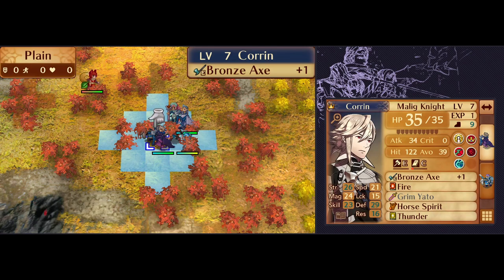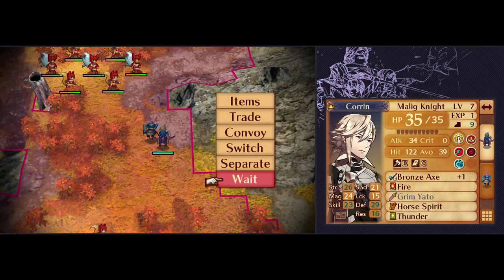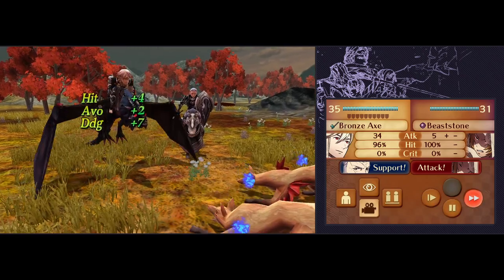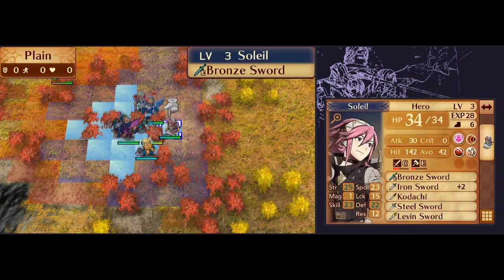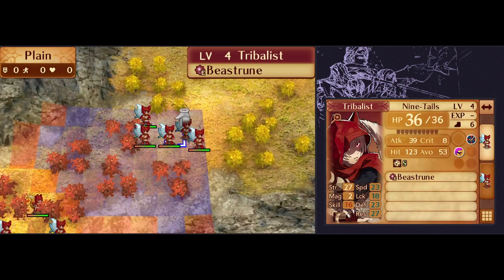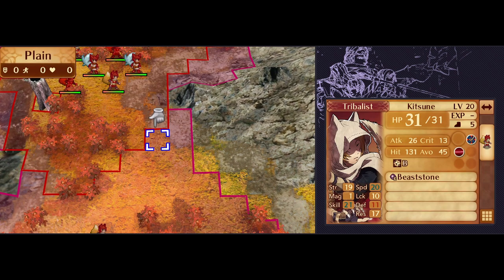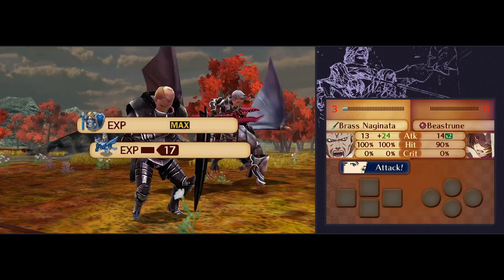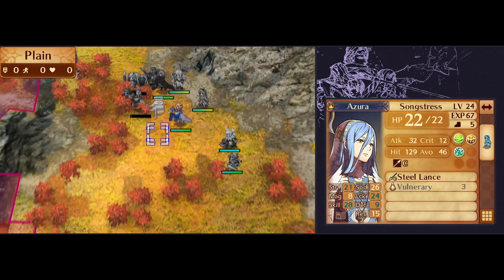Planning a Fox Hunt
What's the thought process that goes into designing a strategy for my Conquest run?

00:00 - First Iteration
05:35 - Second Iteration
08:06 - Third Iteration

THE CHALLENGE
- I must recruit all 40 characters in the normal playable cast of Conquest. (Capturable enemies and DLC/Amiibo units are not required.)
- Every character must be trained: at the end of the campaign, the sum of their level before promotion and their displayed level in their final class must be at least 25. For the purposes of this rule, Felicia, Jakob, Gunter, Camilla, and Leo are considered to have been level 0, 0, 5, 10, and 16 before promotion, respectively.
- No DLC or multiplayer battles are allowed.

BONUS OBJECTIVES
- Have every character get married. (Gunter, Shura, Flora, and Izana need only unlock an A-rank support with Corrin.)
- For each character, acquire an additional class with an A+ support, if possible. (Characters who can't get new classes this way, like Jakob, should unlock A-rank support with Corrin instead.)
- Kidnap all of the unique capturable bosses.

OTHER RULES
- DLC, path bonuses, visitation bonuses, and battle bonuses are banned.
- No random events in My Castle (Lottery Shop, conversations around the castle, etc.) are allowed. Birthdays are included in this ban. I may use the Private Quarters once, immediately after chapter 6, when it is not random.
- Einherjar, Logbook, DLC, Amiibo, and Bond units are banned.
- Facilities like Lilith's Temple and the Prison that refresh over time may only be used once between maps. The exception is that I can use them, upgrade them, and then immediately use them again.
- I am allowed unlimited food and gems, but not Dragon Vein Points.
- I can acquire a Chef's Hat. I cannot visit other castles for any other purpose.
- I may manipulate results from the Mess Hall according to the abilities of my best chef. (So I can't get Exquisite meals until I acquire Jakob, Peri, or Percy.)

I'm playing Fire Emblem Fates: Conquest on Lunatic difficulty with a variety of fan-made mods, including the story rewrite known as the "Good Guy Garon" mod. My modlist is here: